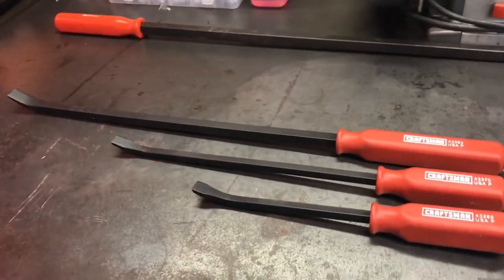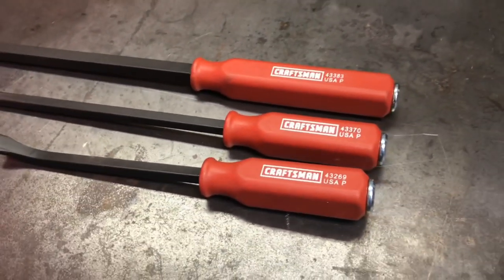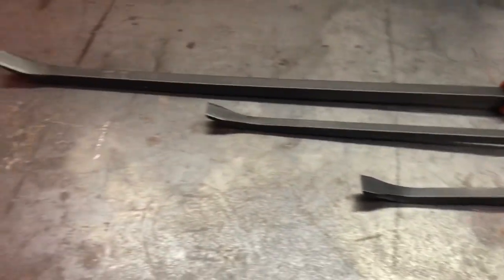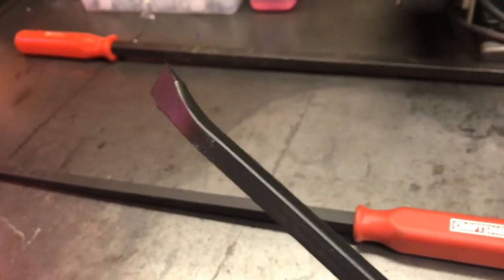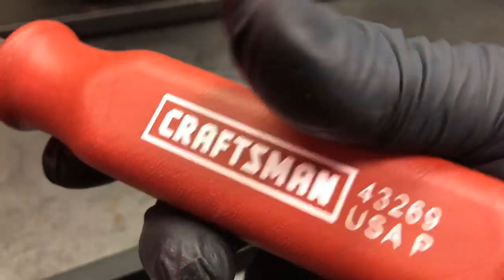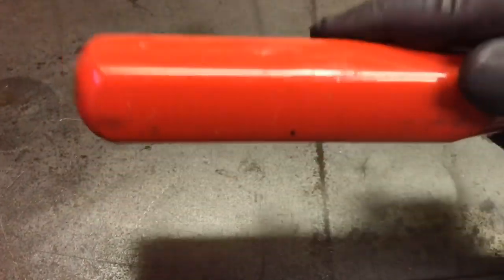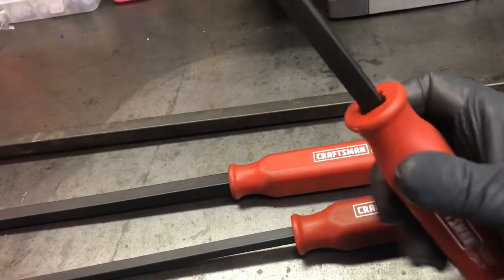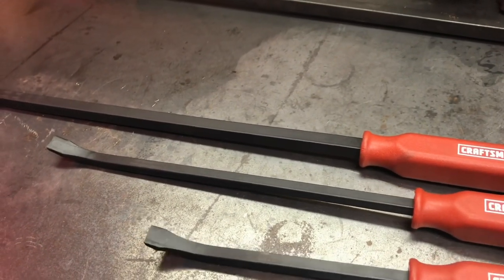USA Craftsman Pry Bar Set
Here’s a look at the three piece Craftsman pry bar set model# 943395.